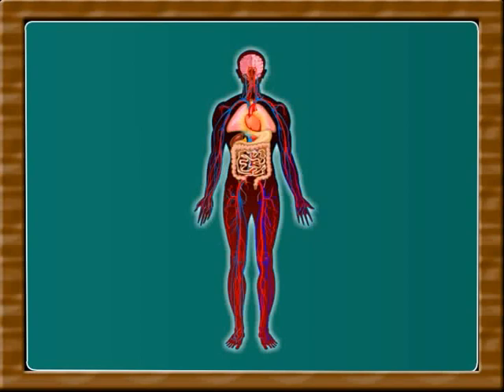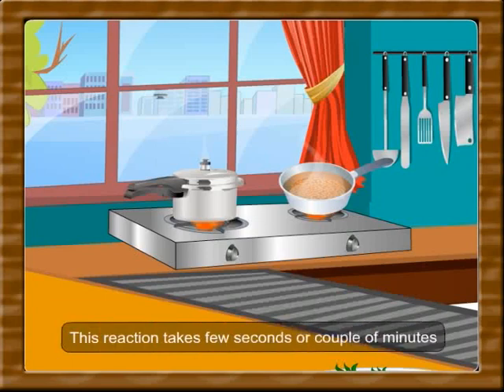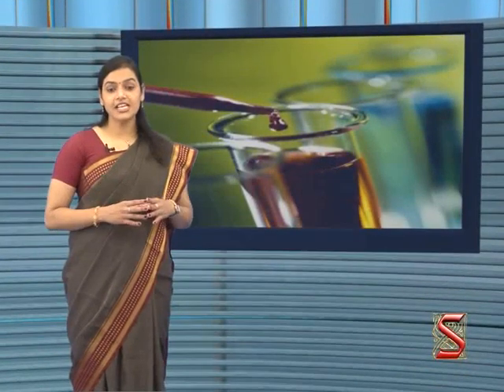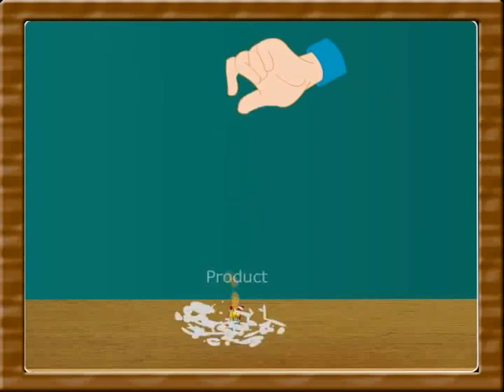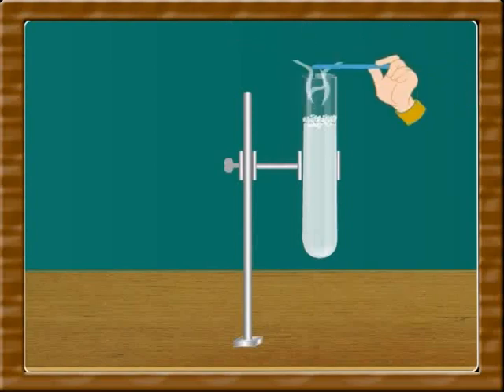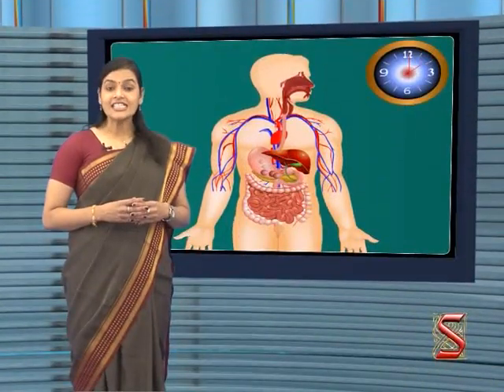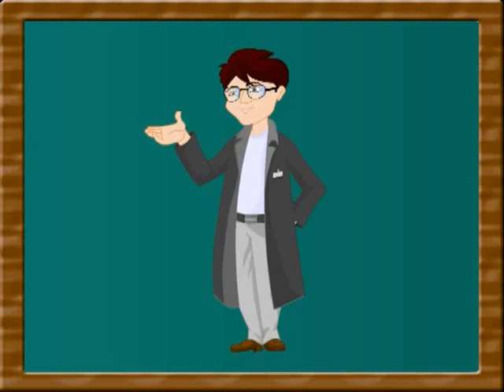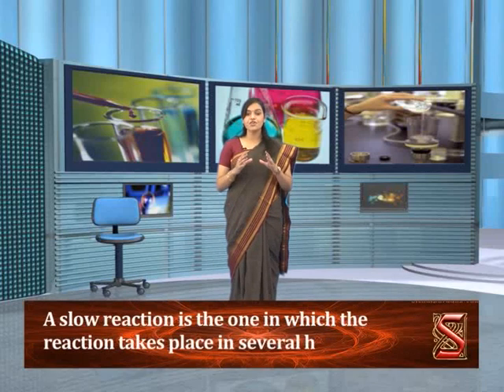Rates of Reactions:-Slow and Fast Reactions-01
The slow reaction possesses a low rate of reaction. They possess higher activation energy. The example of slow reactions are rusting of a water pipe, a piece of newspaper turning yellow and so forth. The fast reaction is defined as the reaction which takes a shorter time to complete.